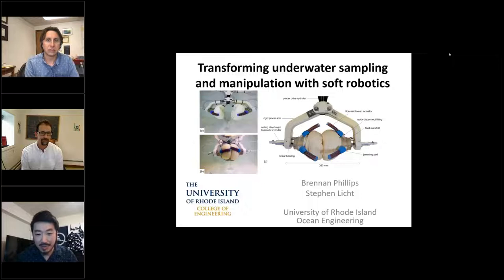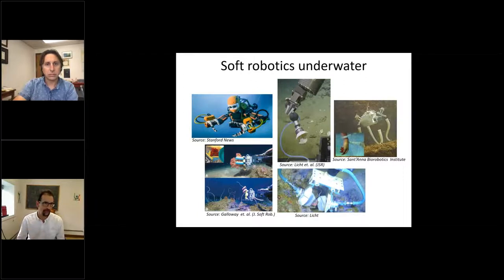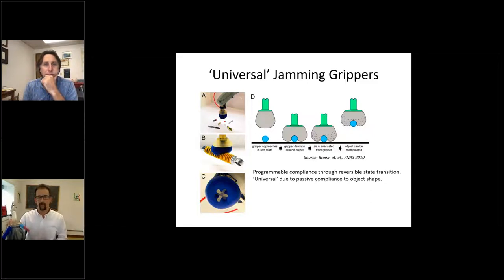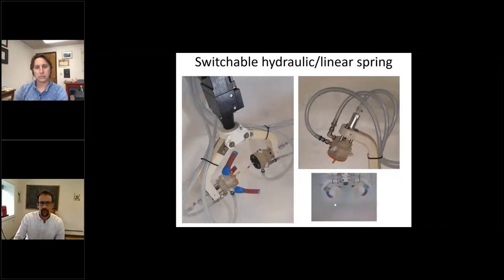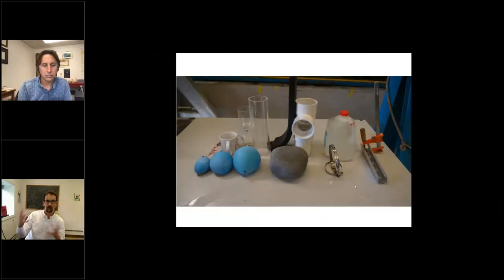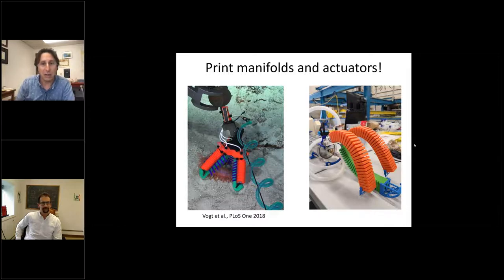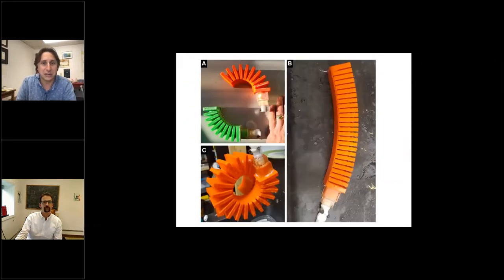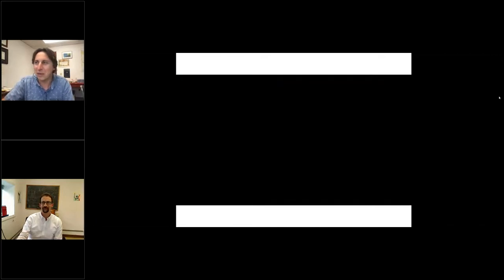Transforming underwater sampling and manipulation with soft robotics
Speakers: Stephen Licht, Associate Professor and Brennan Phillips, Assistant Professor, URI Ocean Engineering

Abstract: Soft robotic actuators and manipulator systems are an emerging technology uniquely suited for use underwater, where they can operate in neutral buoyancy. Soft robotic drive systems also draw significantly less power and produce less acoustic noise than conventional hydraulic systems, making them suitable for use on smaller deployment platforms such as inspection-class ROVs. This presentation will review progress in underwater soft robotic systems, and present applications of emerging technologies in shallow and deep-sea environments.

About the Speaker: Stephen Licht’s research group at the University of Rhode Island develops and deploys technologies for underwater, surface, and aerial platforms used in marine applications. His current work focuses on mechanical systems and control algorithms to enhance the capabilities of systems with low logistics footprints.  Dr. Licht received a BS in Mechanical Engineering from Yale University, and a PhD in Mechanical and Oceanographic Engineering from the MIT/WHOI Joint Program.  Prior to joining URI in 2013, Dr. Licht was a Principal Research Scientist with iRobot Corporation.

Brennan Phillips specializes in the development and application of novel instrumentation for oceanographic research. His current research topics include low-light imaging of deep-sea biology and bioluminescence, soft robotic manipulators, hydraulic systems, distributed sensing, and low-cost, lightweight methods for ocean exploration. Dr. Phillips received his BS in Ocean Engineering from URI, an MS in Oceanography from the University of Connecticut, and a PhD in Oceanography from URI/GSO.